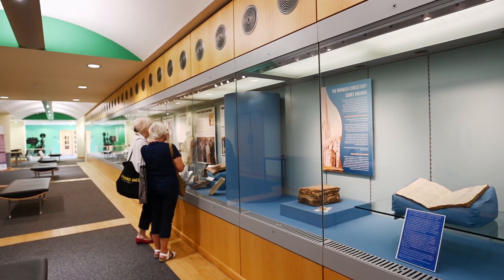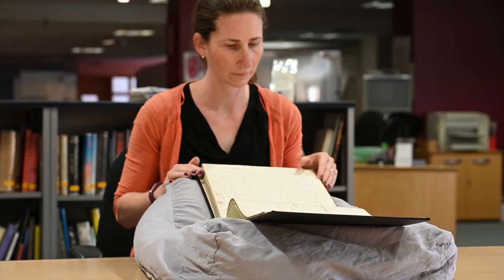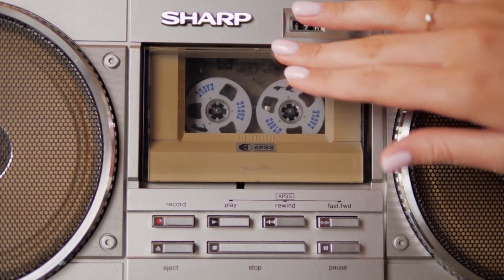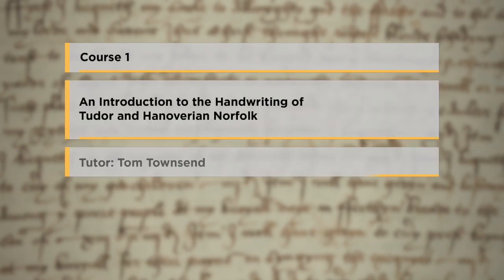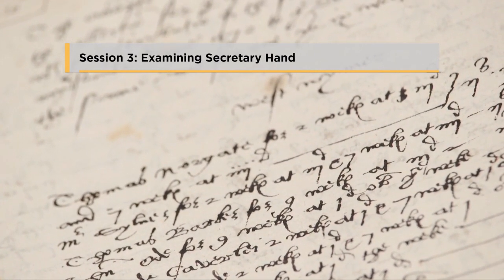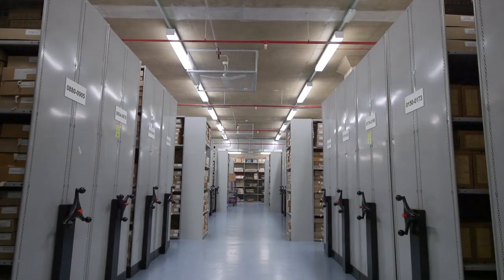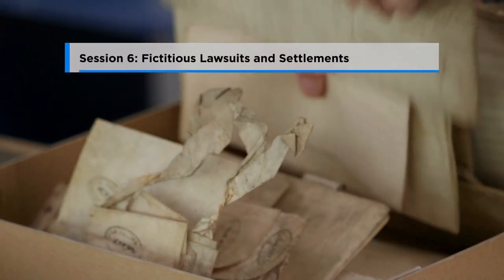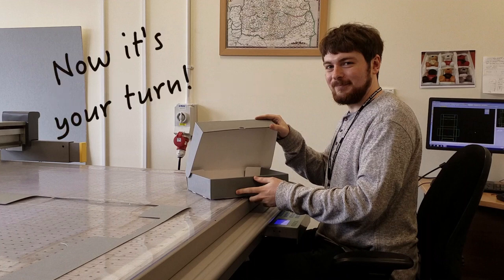Norfolk Community Archives Fair Film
need to add description